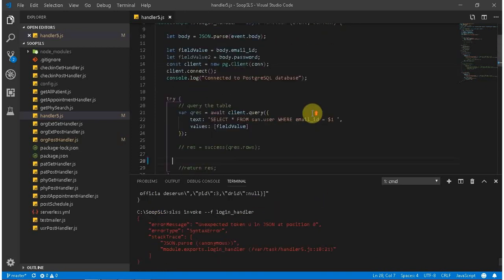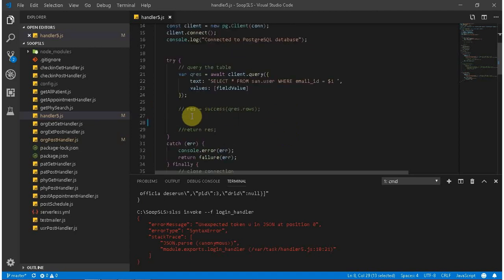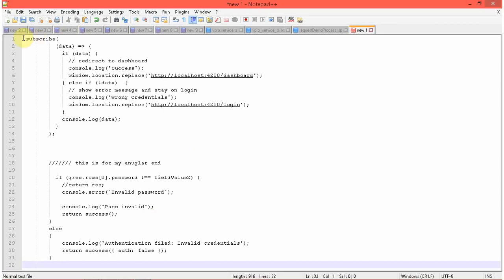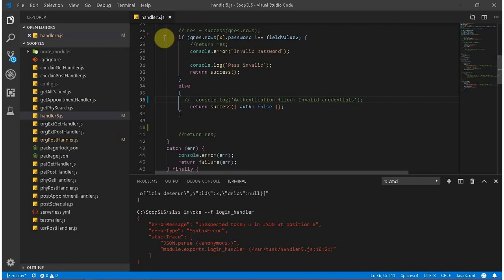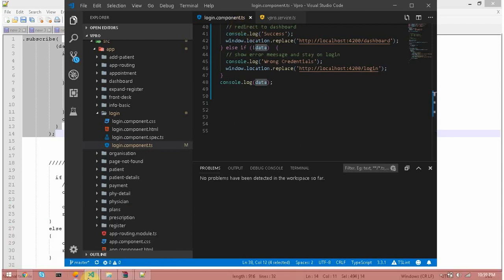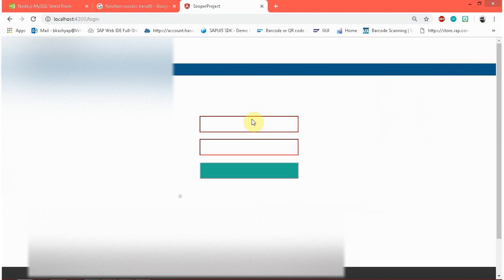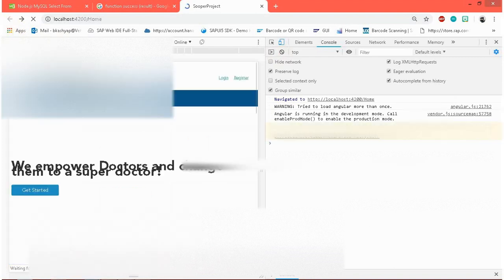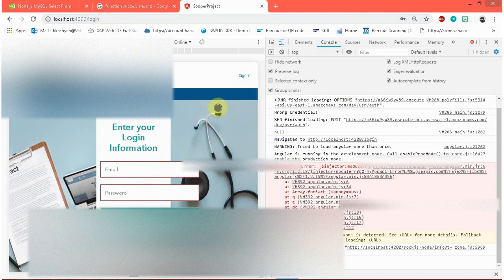AWS Lambda Response | Redirection to URL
**Please view with 1.5x speed ,

This is just a scenario where you can utilize AWS Lambda's response to carryout certain action in your Front End Application

**My apologize for Disturbing Noise of my Laptop's Fan and Dragging out the points